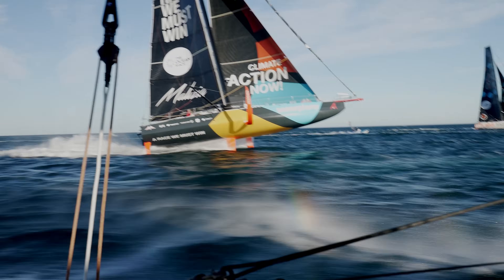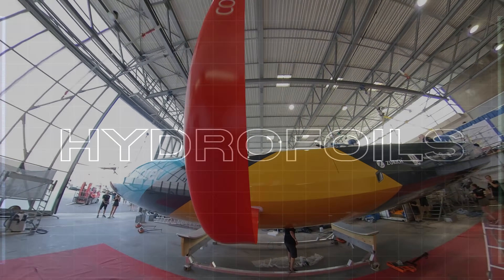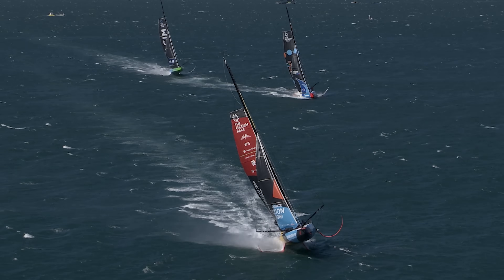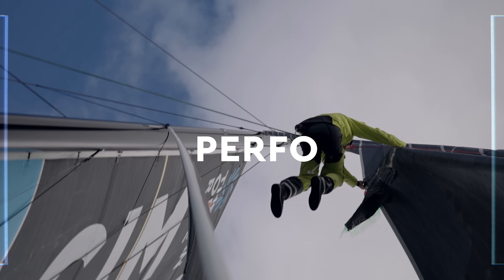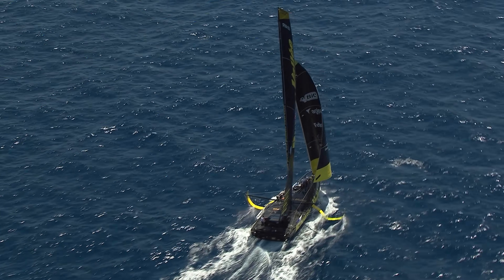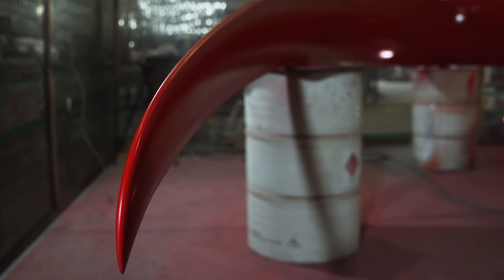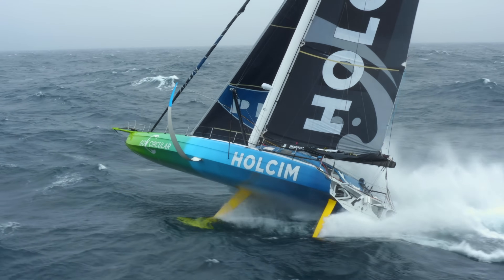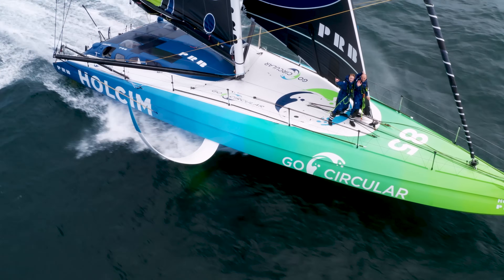How Do Boats Fly Across Oceans?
An 18-metre IMOCA yacht weighs 9 tonnes. So how does it fly?

The answer is a set of hydrofoils – underwater wings that lift the entire hull clear of the waves, unleashing incredible speed. But flying is a violent balancing act. Too low, and the boat slams into the ocean, risking structural failure. Too high, and it crashes, with the sailors inside absorbing the impact.

We break down the unforgiving physics of how these machines work and reveal the split-second decisions the crew makes to stay on the right side of the line between speed and disaster.